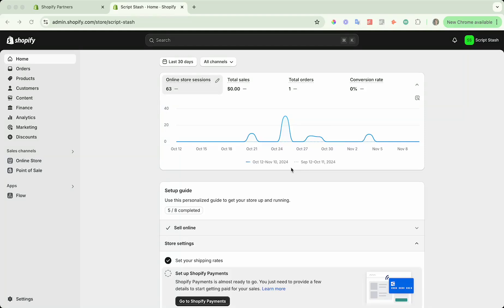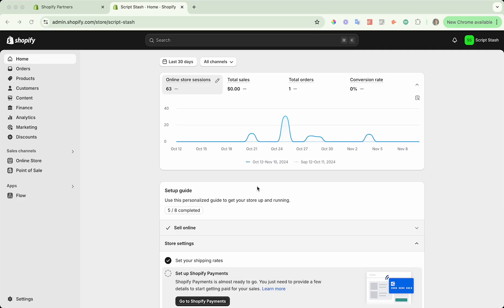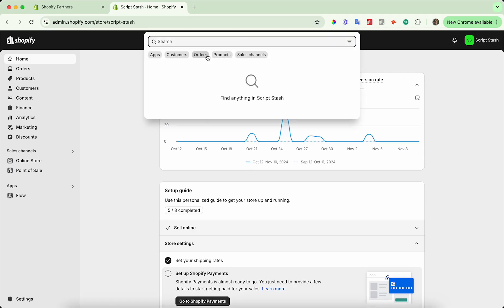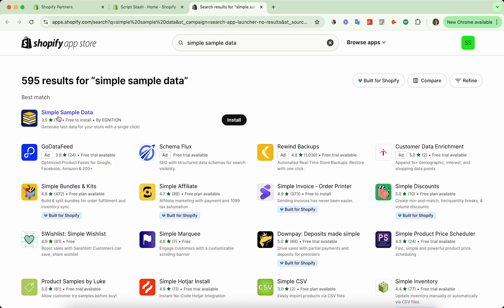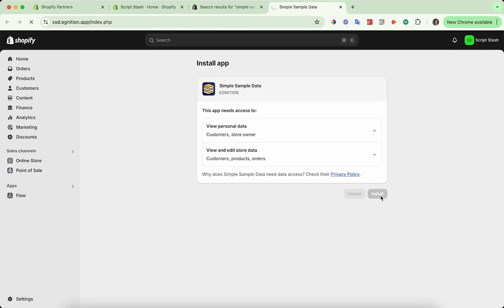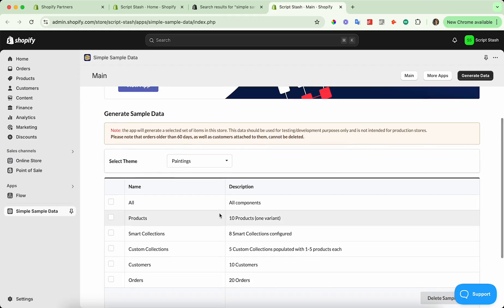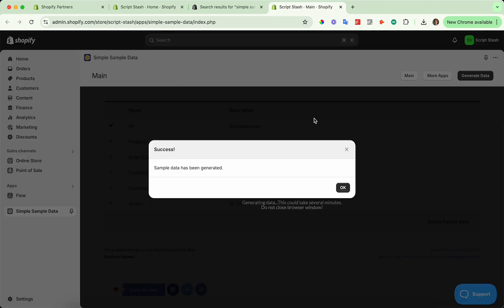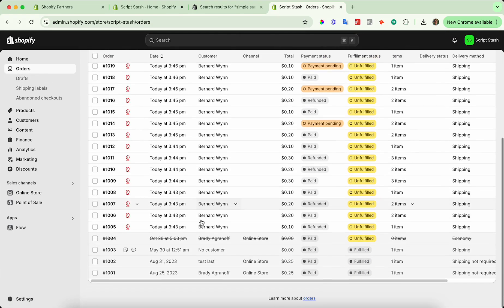How to Generate Sample Data for a Shopify Store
Are you setting up a Shopify store and need sample data to test themes, apps, or functionality? In this quick tutorial, learn how to easily create product listings, set up collections, and add test customers and orders for a fully functional testing environment. Perfect for developers, designers, and new store owners who want to ensure everything works smoothly before going live!